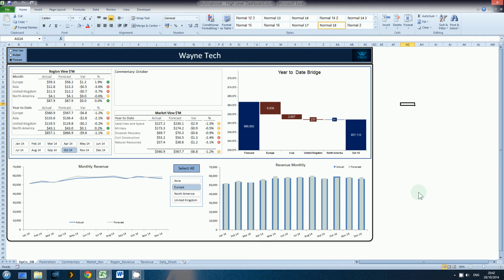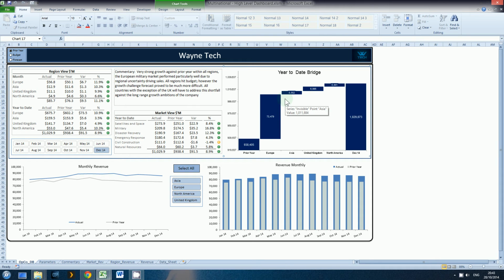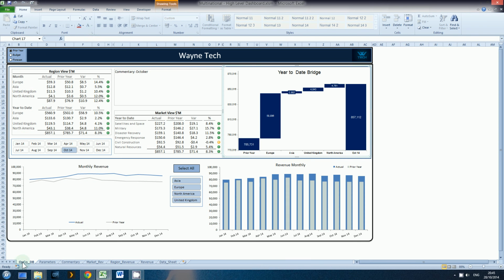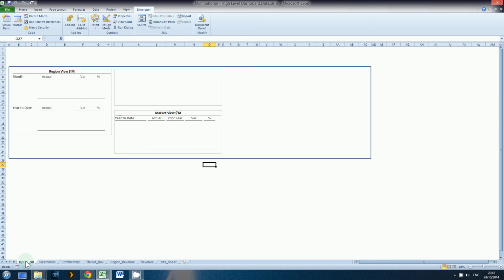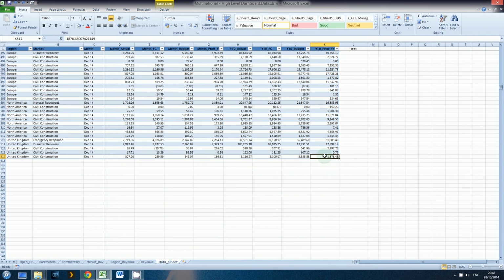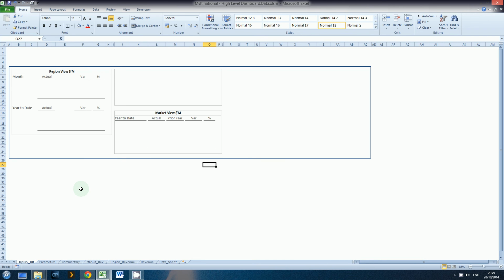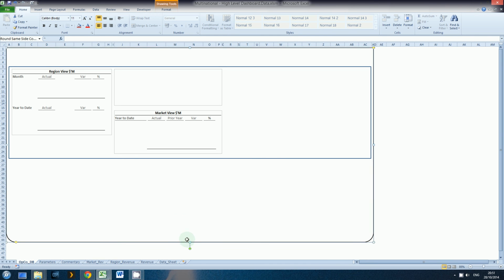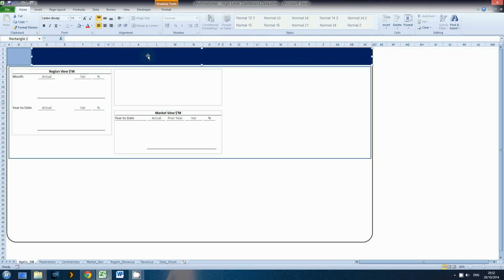Excel: Dynamic Dashboard Tutorial 1